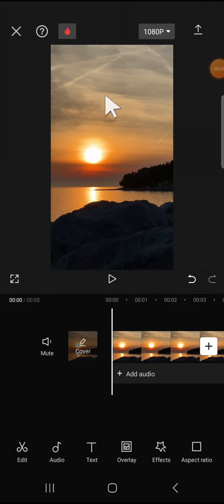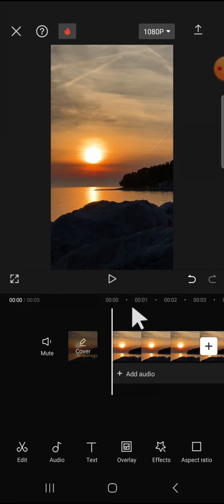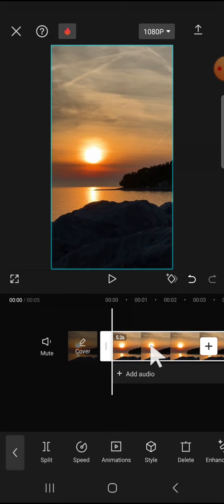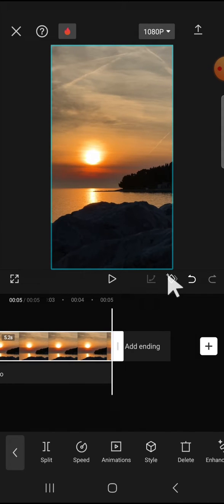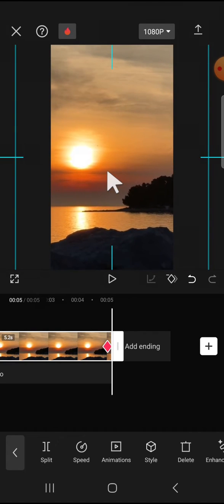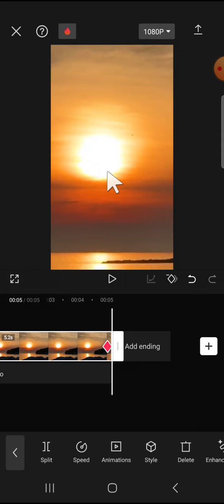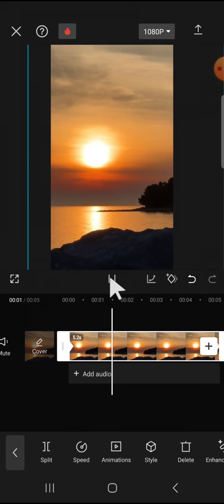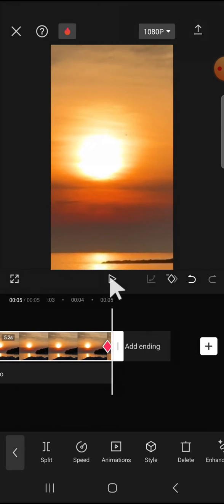⭐ APP HACKS: How to Create a CapCut Zoom Effect [UPDATED TUTORIAL]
Unleash your creativity with the latest app hack: mastering the CapCut Zoom Effect! In this updated tutorial, we'll walk you through everything you need to know to create captivating zoom effects using CapCut, the ultimate video editing tool for mobile enthusiasts.